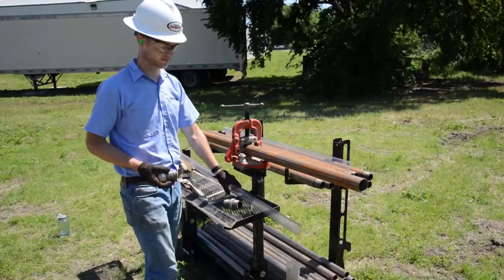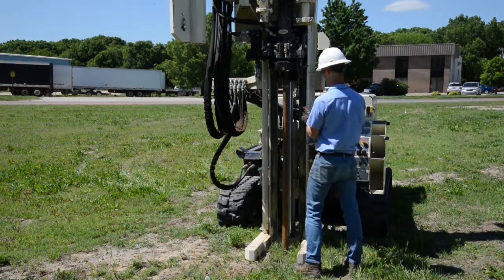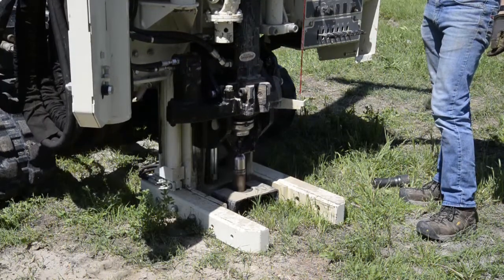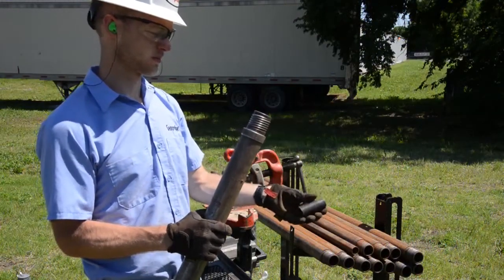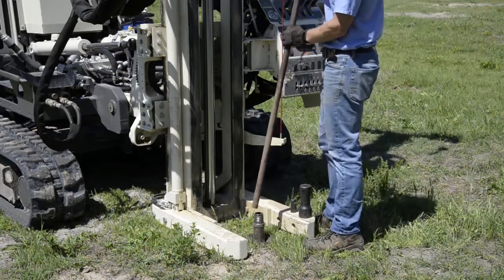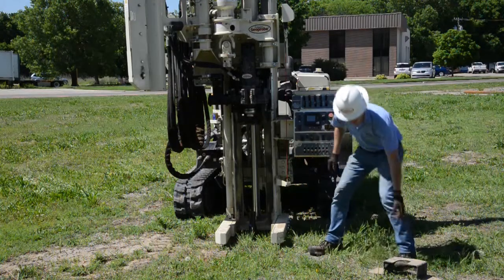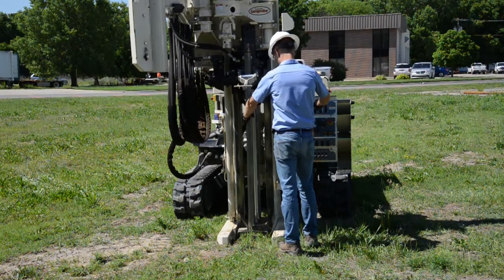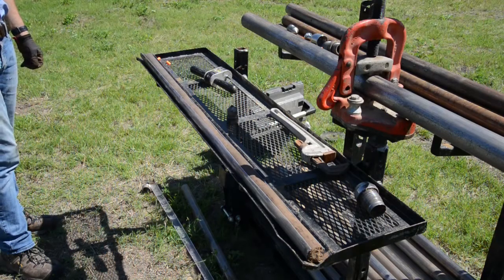Geoprobe® - MC5 Soil Sampling - Step by Step